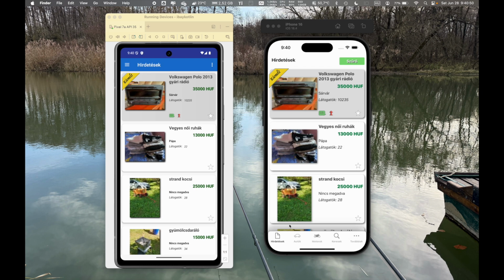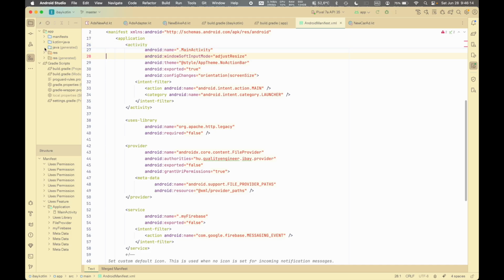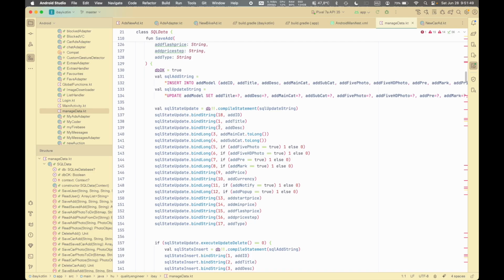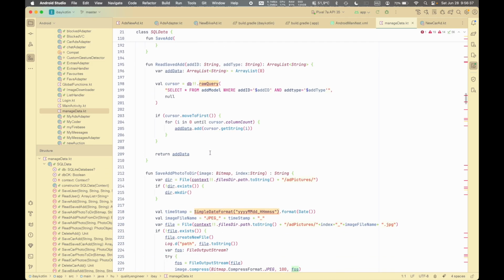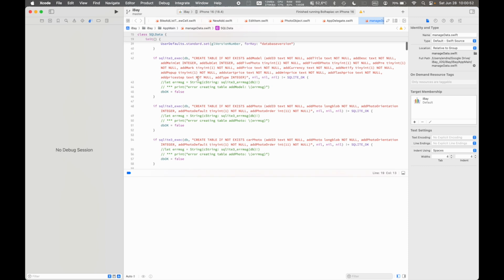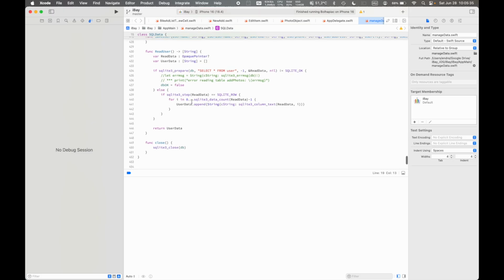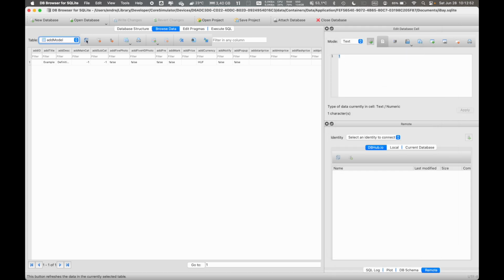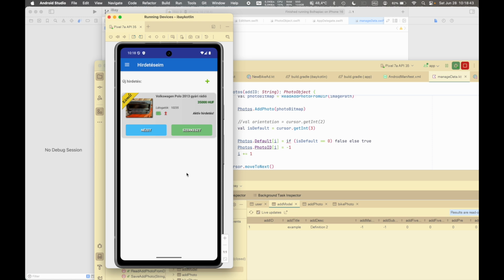15th Lesson: SQLite database in Android Kotlin and iOS Swift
Sometimes you need to store structure data locally in your application. It is possible to use the persistence data solutions in Android and iOS as well, but if you are familier or what to have complex relational solution in your apps, than the best solution can be to implement the SQLite solution.

SQLite does not require a server backend, so you can have the relational database solution embedded into your application directly.

In this tutorial you can see, how to implement the database and how you can debug the failures or model the database before the implementation into your app.